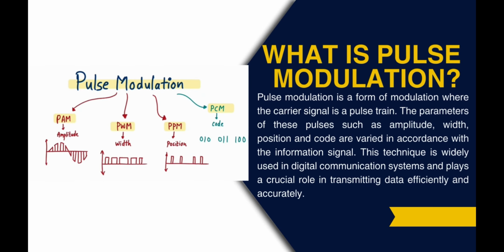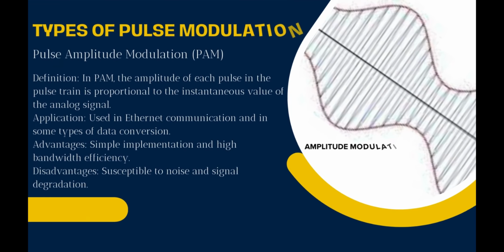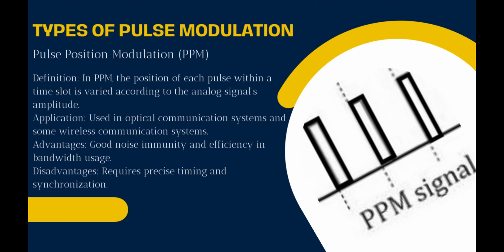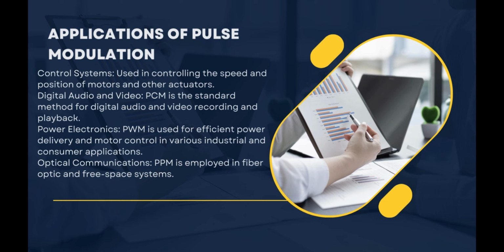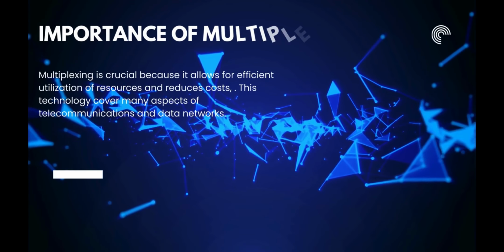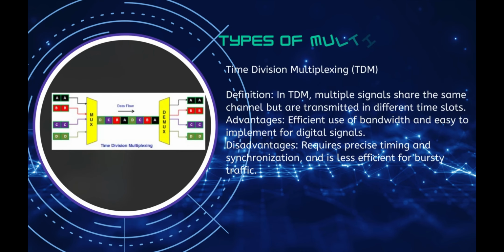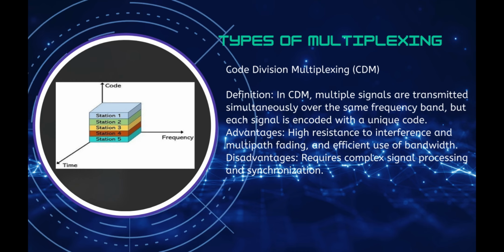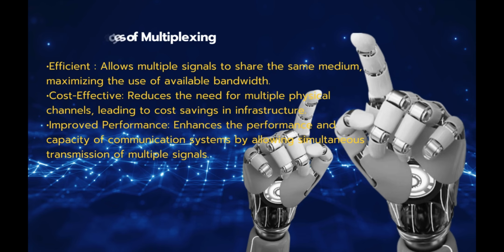SEEE3533 Assignment 2